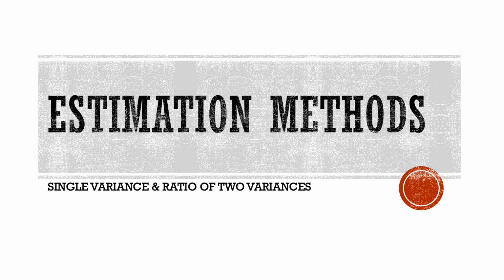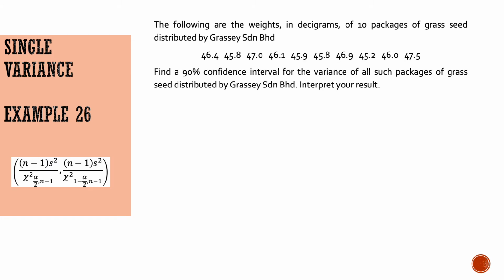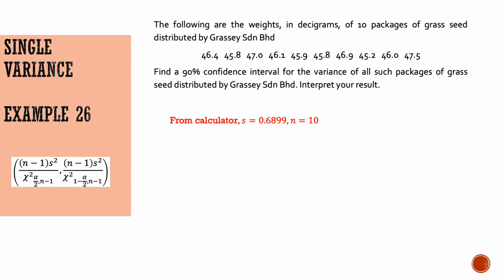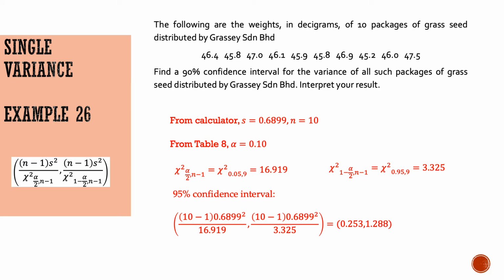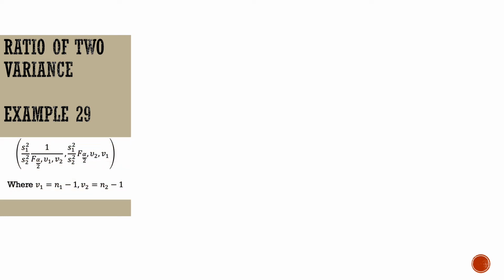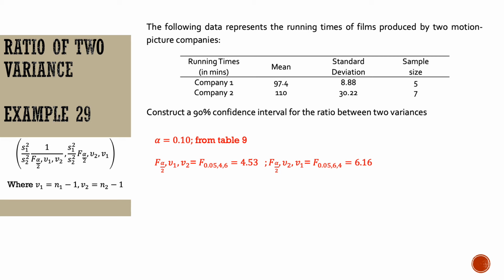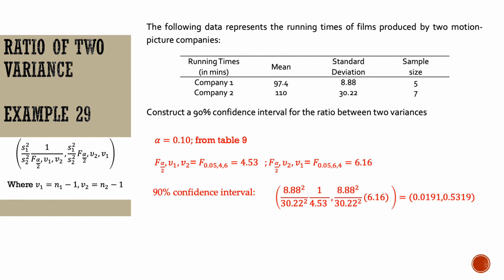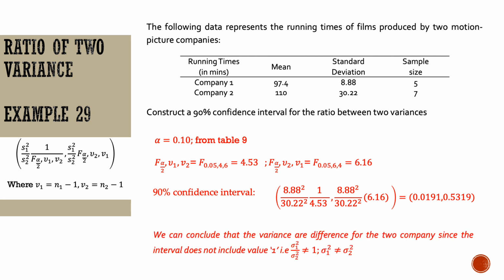3.3.6_3.3.7_INTERVAL ESTIMATION FOR VARIANCE AND RATIO OF TWO VARIANCE